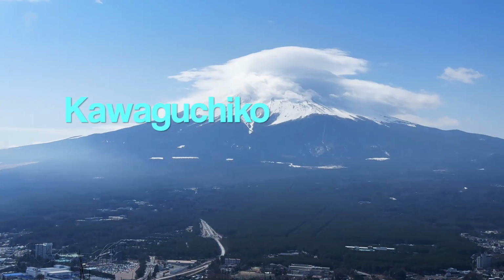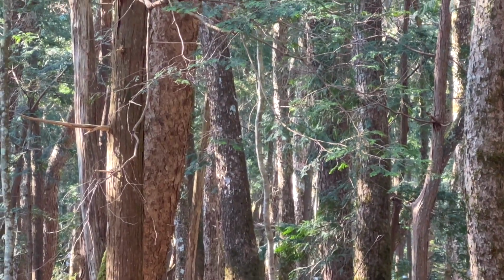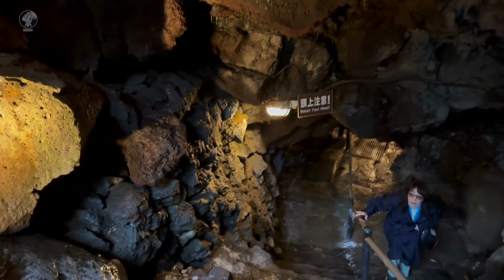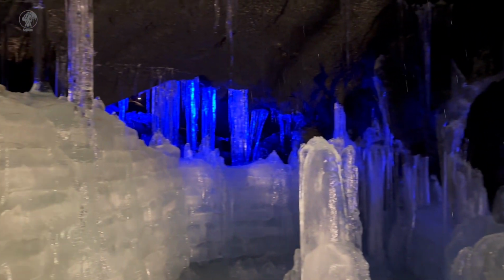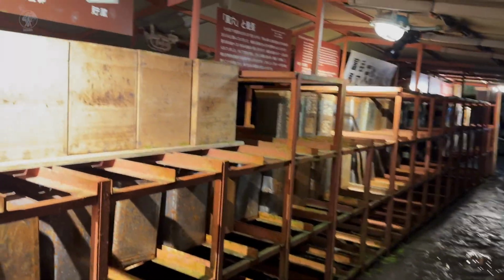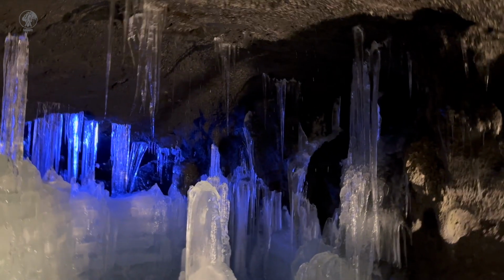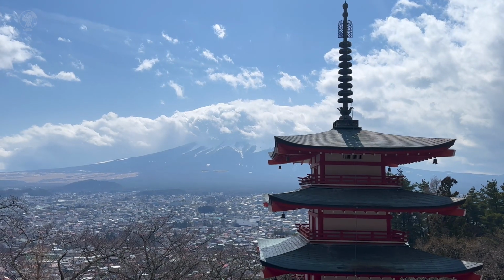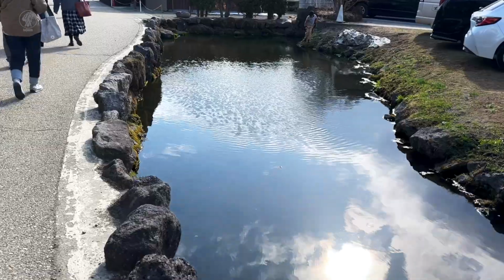Chureito Pagoda & Mount Fuji – Best Viewpoint in Kawaguchiko 🗻📸 - Japan Diaries | 028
Visit Chureito Pagoda, the most famous photo spot for breathtaking Mount Fuji views! Located in Kawaguchiko, this iconic five-story pagoda offers stunning scenery in every season – cherry blossoms in spring, autumn leaves, and a snow-covered Fuji in winter. Climb the stairs for a panoramic Japan landscape that looks like a postcard! A must-visit for photographers, nature lovers, and Japan travelers. 🇯🇵🗻✨   @SojournDiaryChannel‬